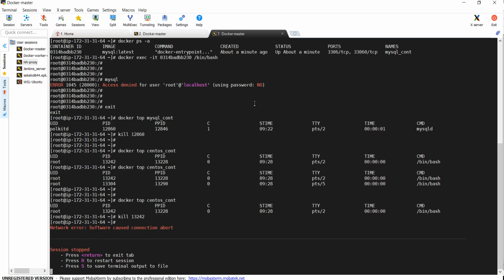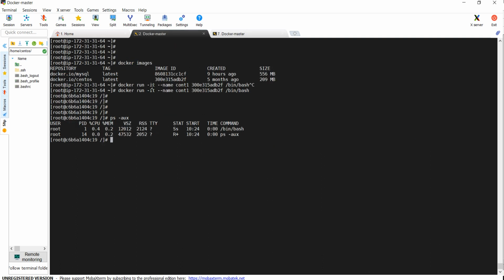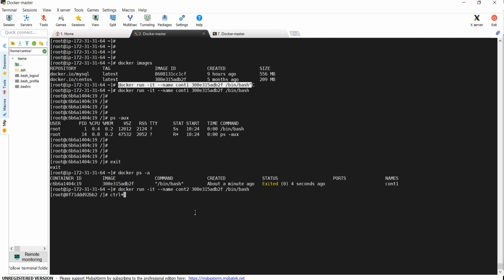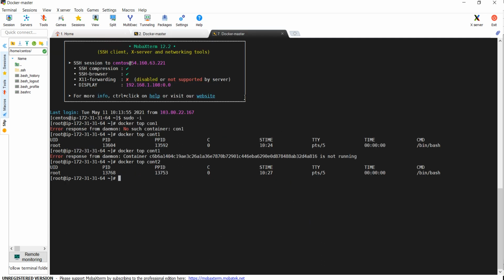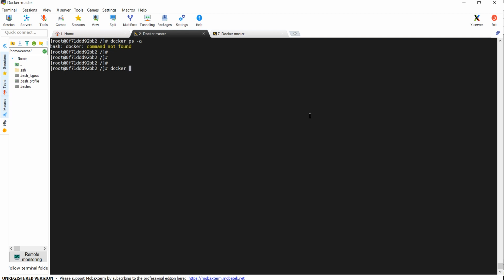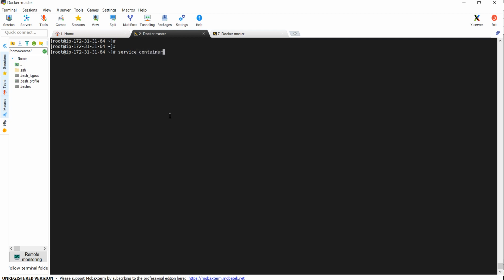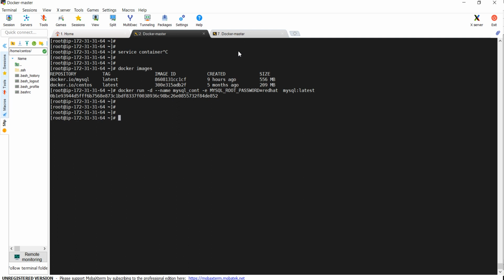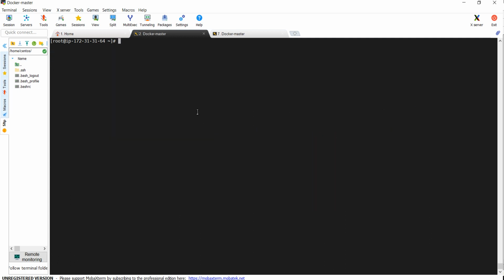Base container and Service container difference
This video will explain the difference between a Base container and a Service container.
you will learn when to use docker run -it command and when to use docker run -d command.